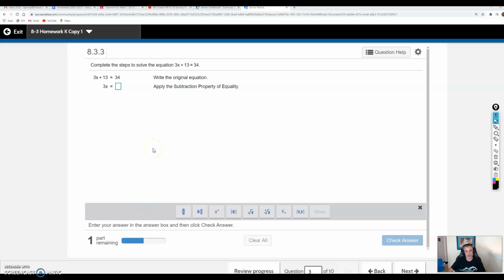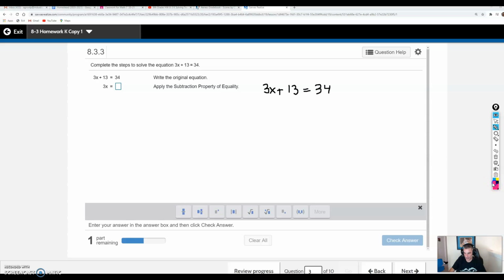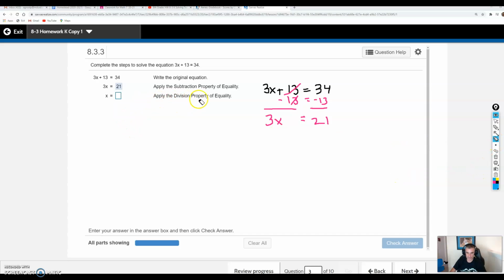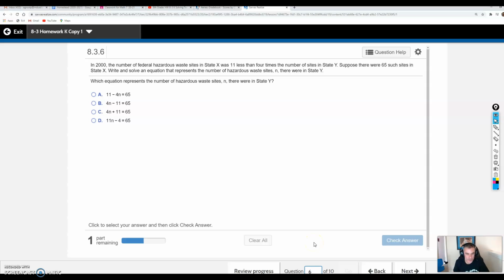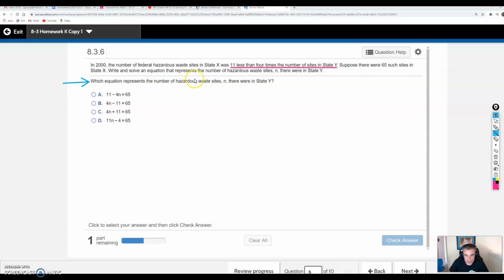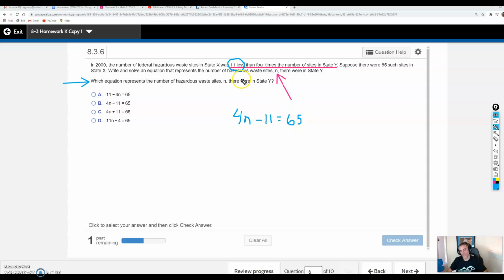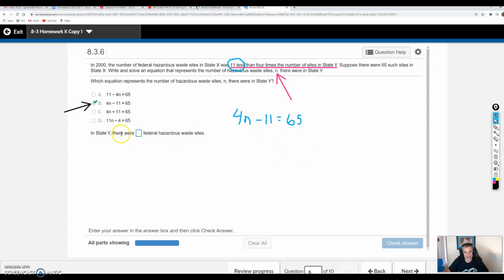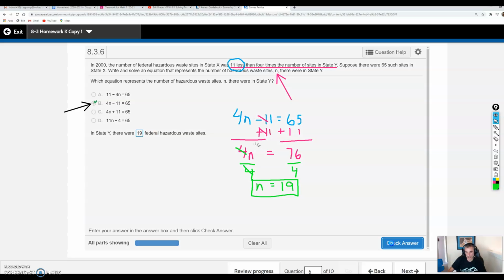8th Grade: HW 8-3 K Q3 and Q6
In this video I go over questions 3 and 6 from HW 8-3 K